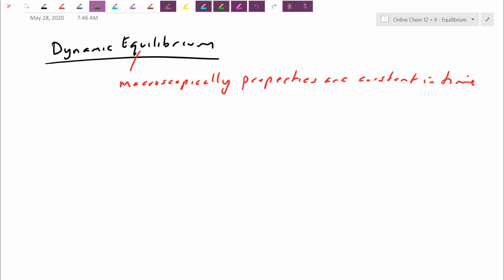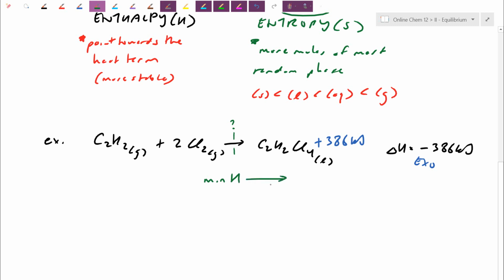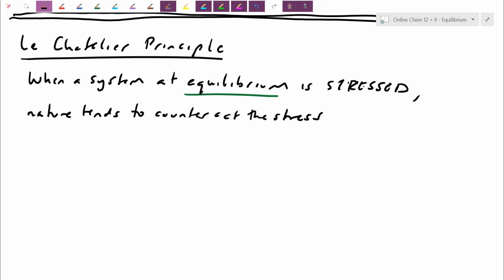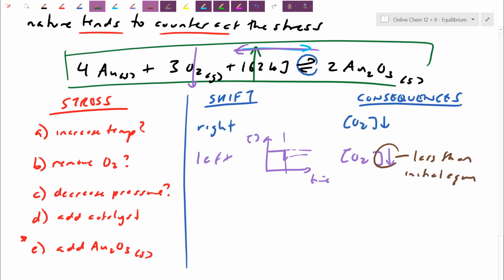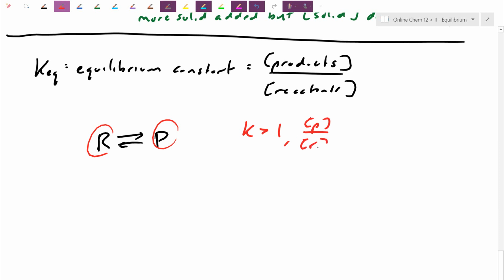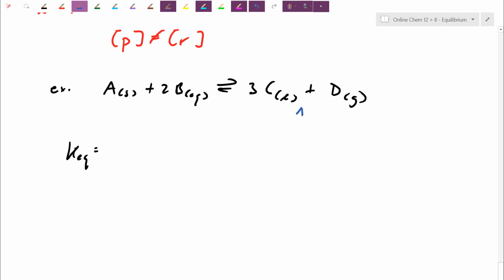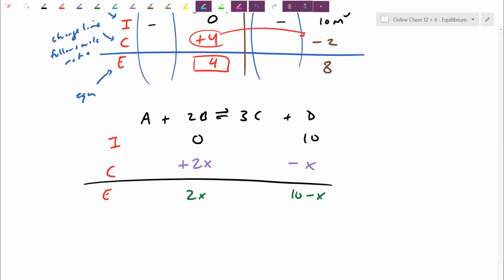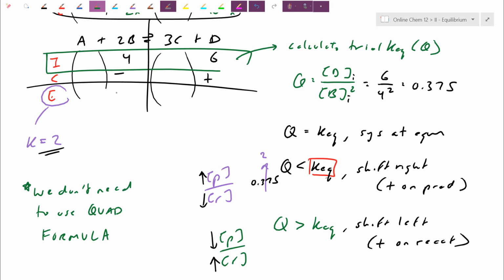II.7 - Equilibrium Summary